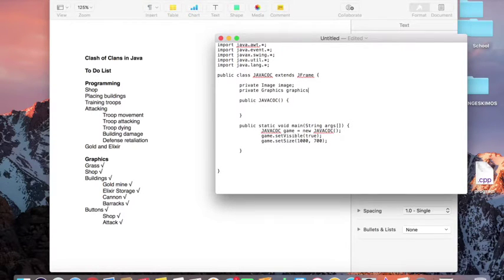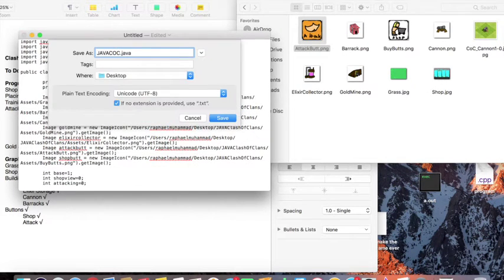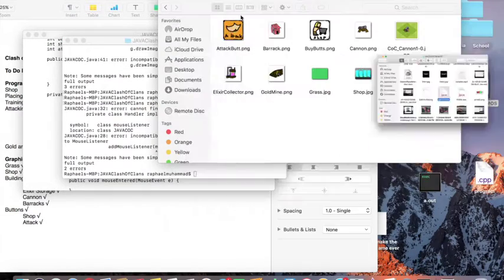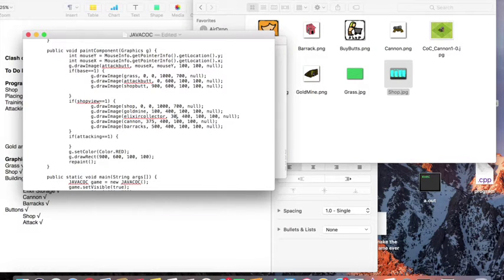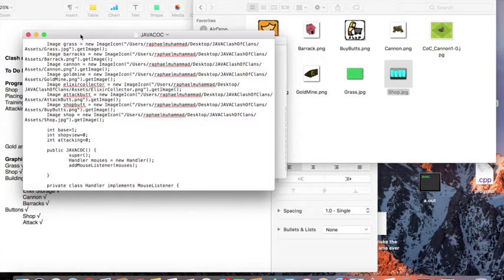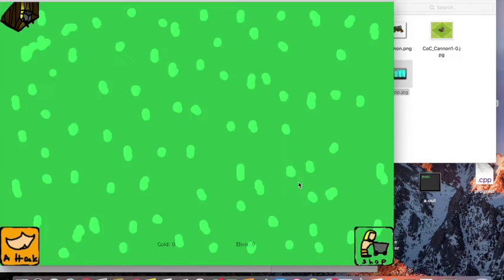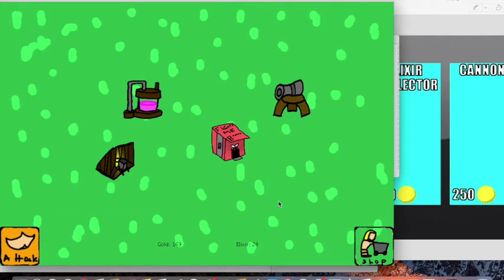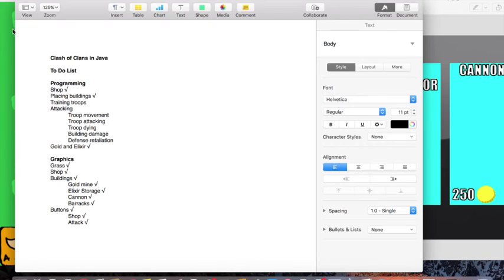Making Clash of Clans in Java! | Part 2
Java game development time lapse of recreating clash of clans. Programming the shop and the placing of buildings today.